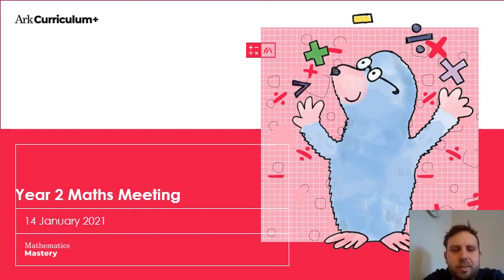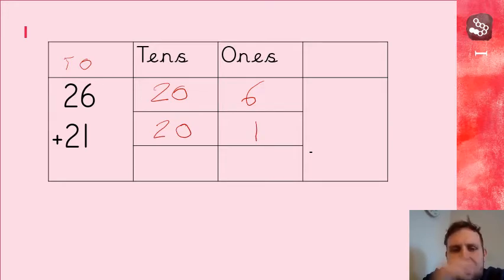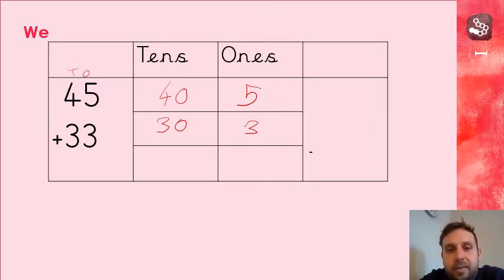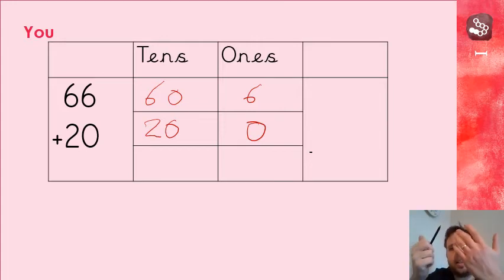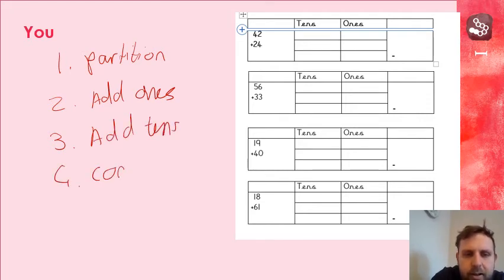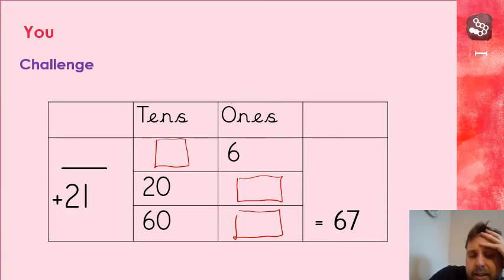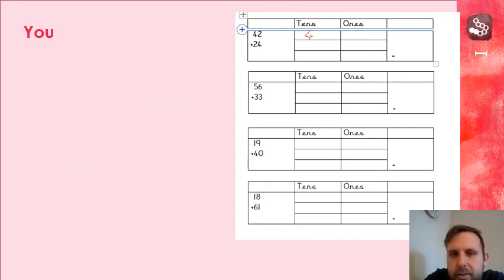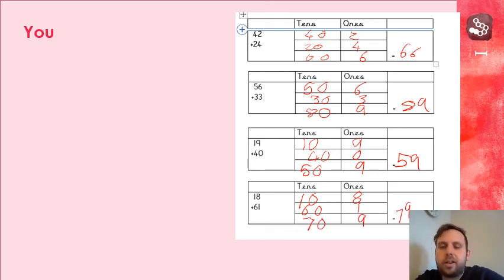Year 2 Maths Meeting 14 Jan